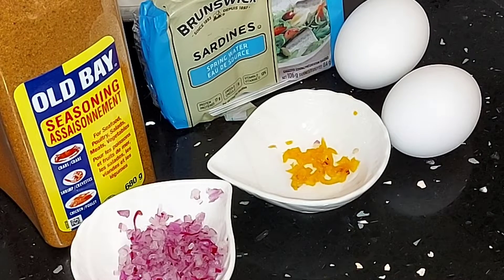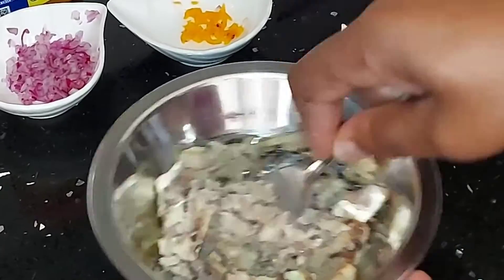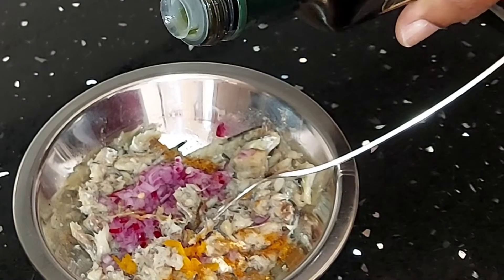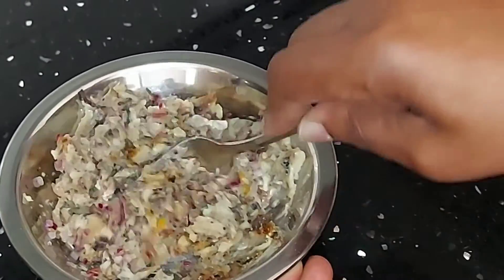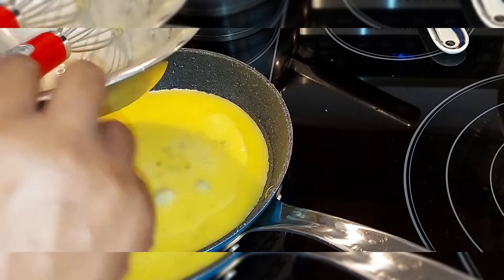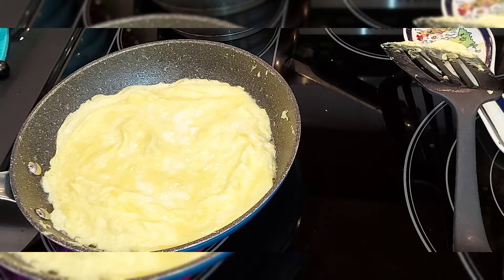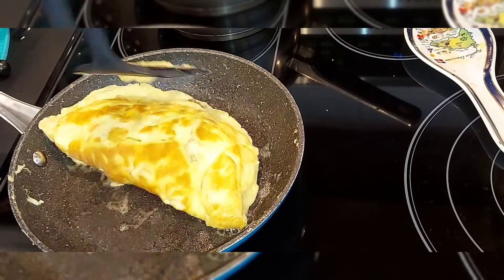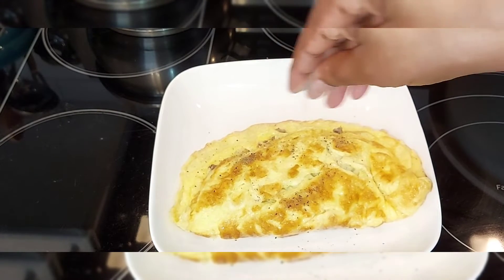How to make Omelet/Sardine Omelet